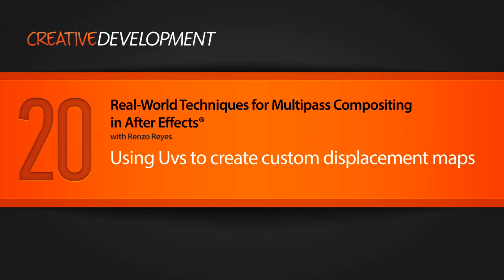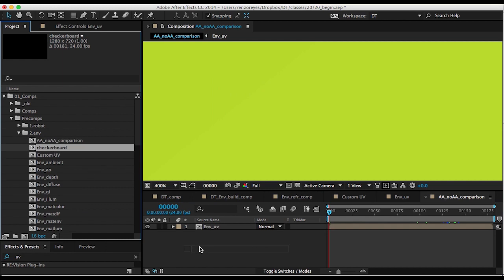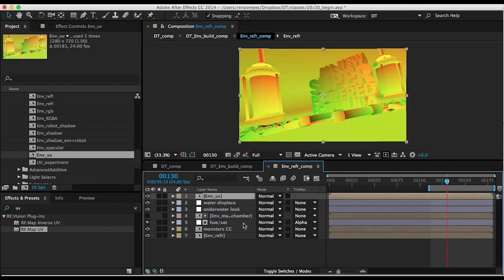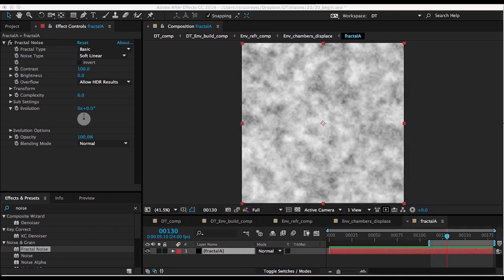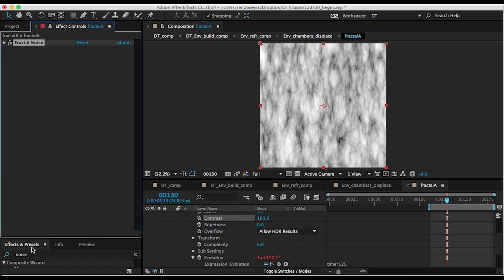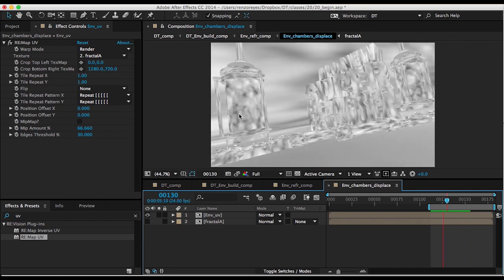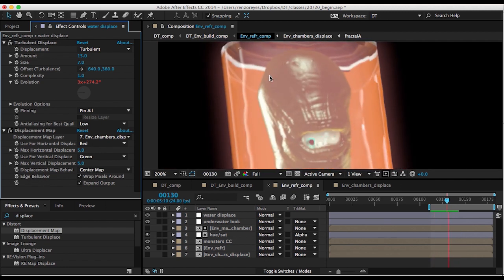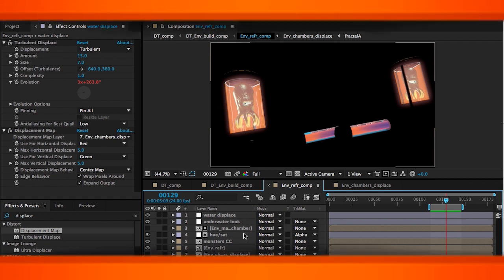20 Using Uvs to create custom displacement maps